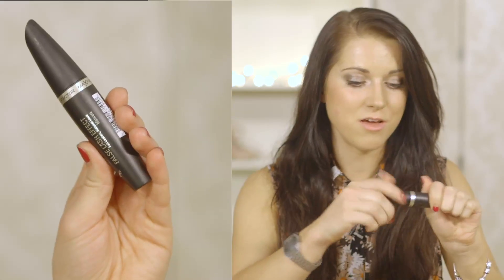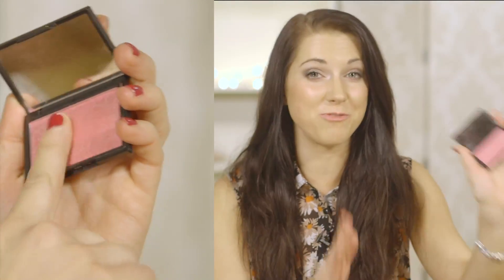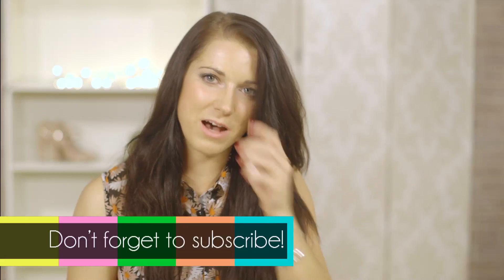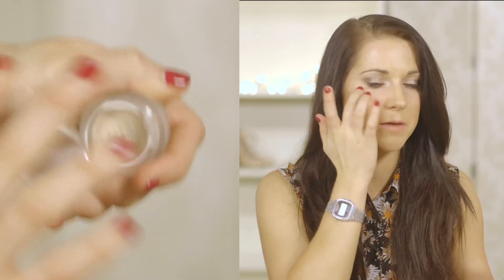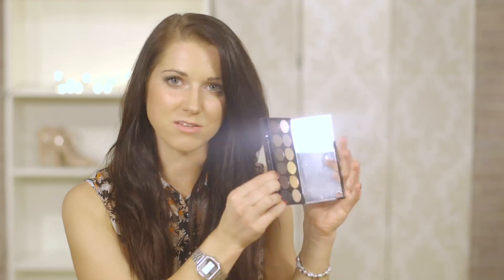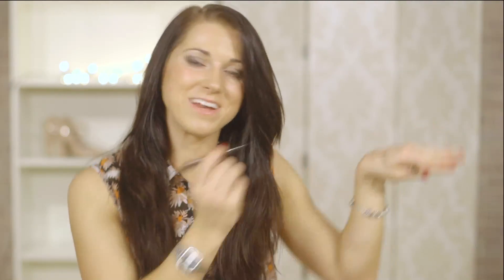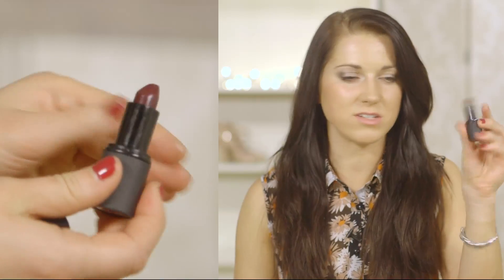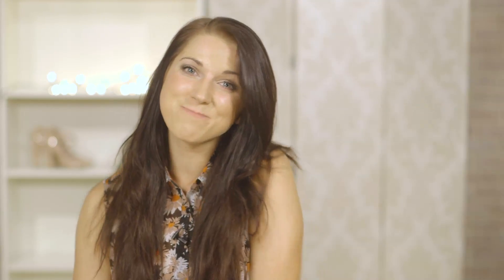I ♥ Drugstore Makeup TAG: Mall Hauls S02E1/8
In this episode of Mall Hauls Alana shows you all her favourite makeup items available at your local drugstore! From brushes to palettes, we've got you covered!

Max Factor - Lasting Performance Foundation In Natural Beige £9.99

No 7 - Beautiful Skin BB Cream For Normal/Dry Skin £12.95

Rimmel - Concealer Wake Me Up In True Ivy £5.49

Sleek Makeup - I Divine Eye Shadow Palette In Au Naturel £7.99

Soap & Glory - Super-Colour Sexy Mother Pucker Lip Gloss In Candy Gloss £9.00